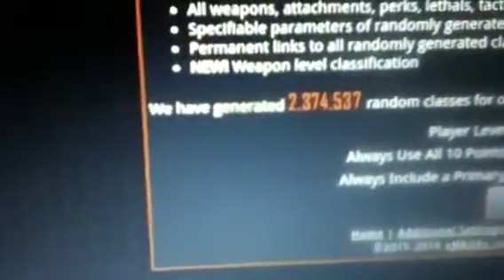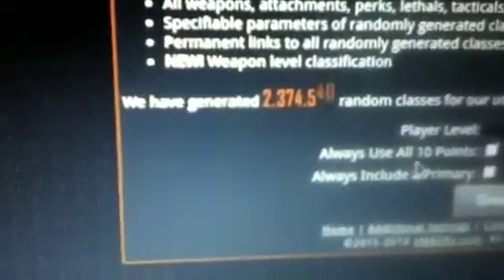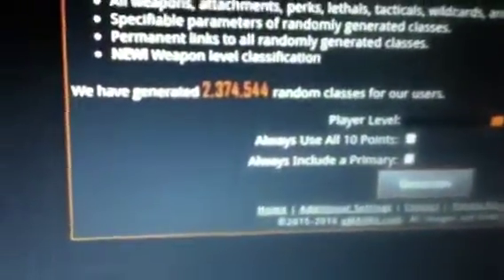BO3: Random generated class challenge #1